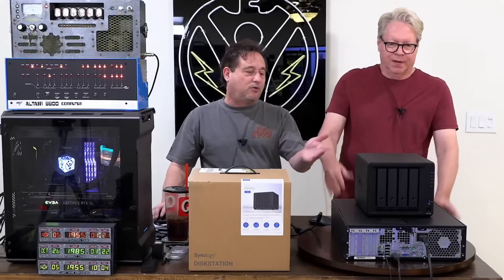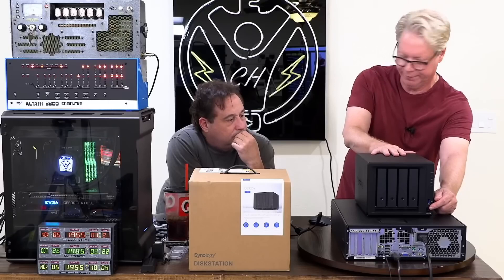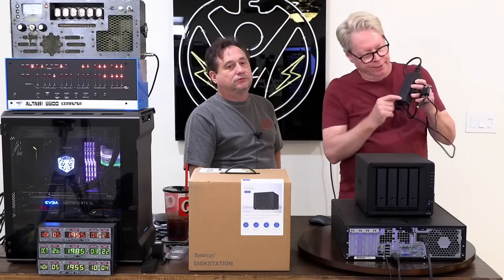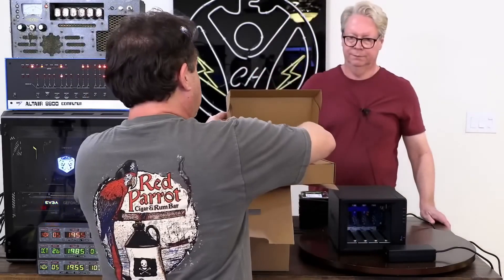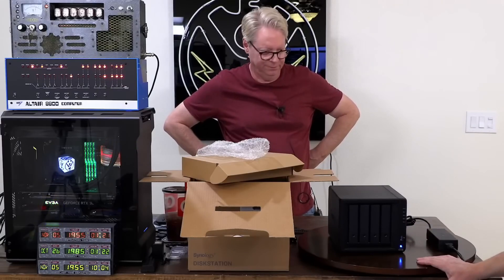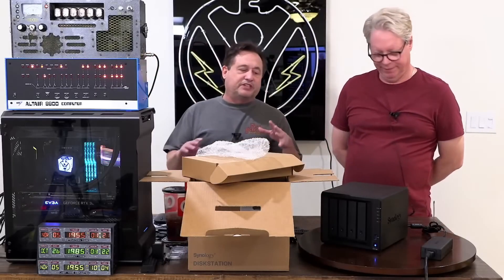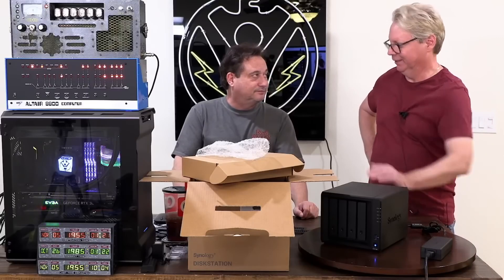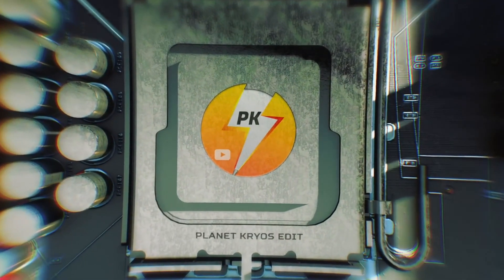Solved: Synology NAS Stuck on Blinking Blue Light